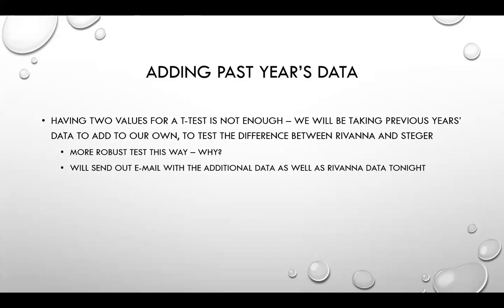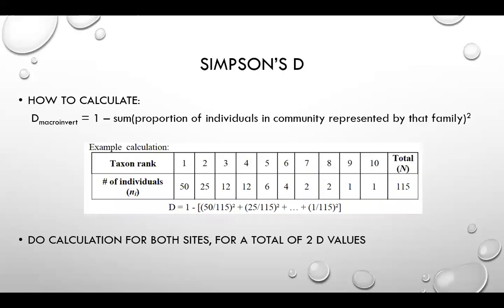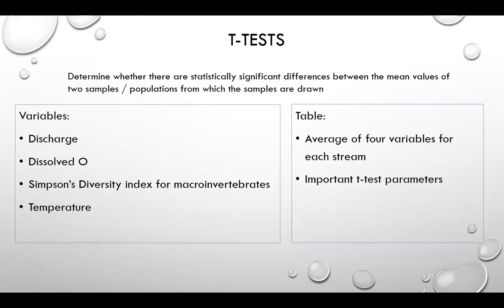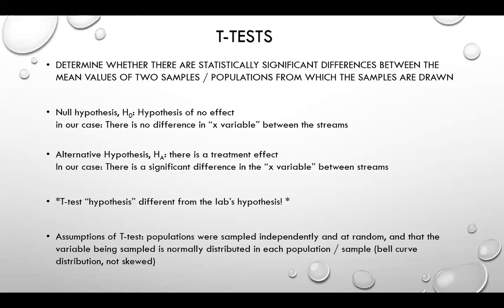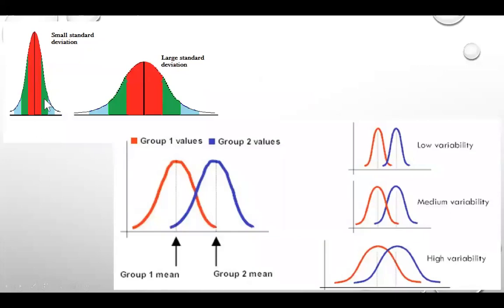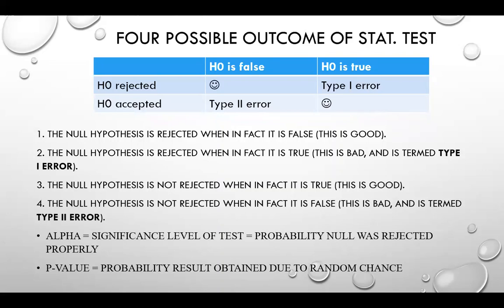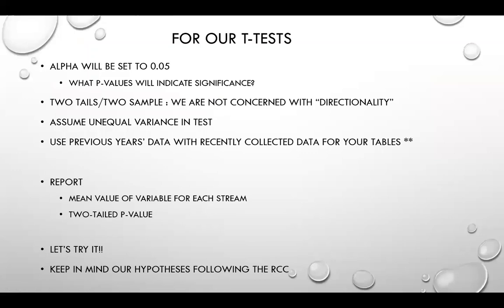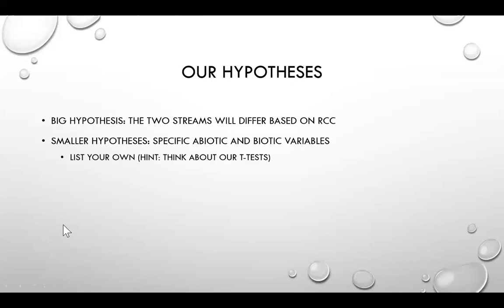Week 9 - Stream Lab Stats: pt1